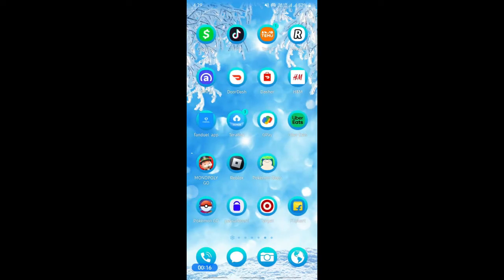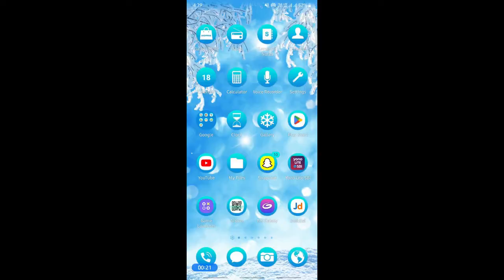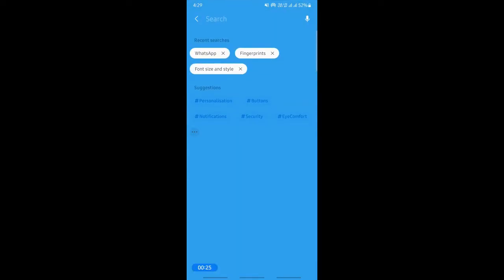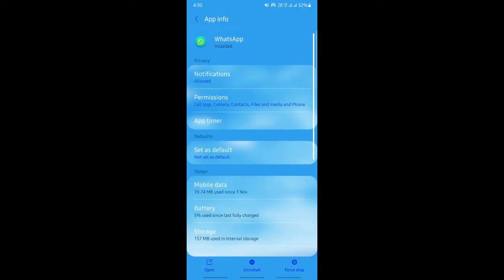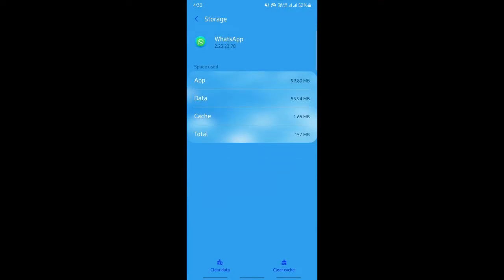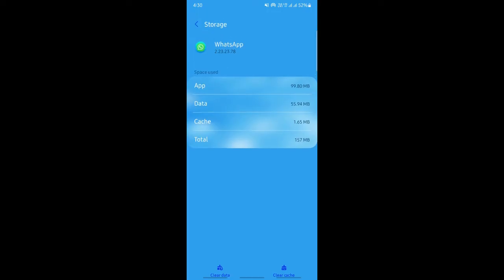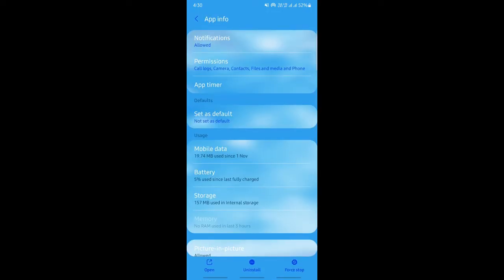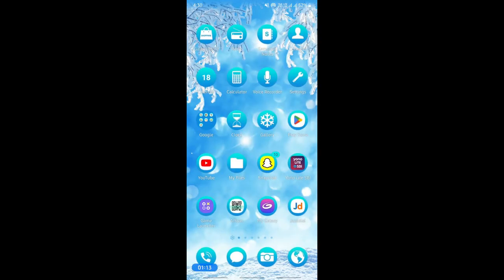How to Fix Whatsapp Can't Initiate Call (EASY)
In this video I'll show you How to Fix Whatsapp Can't Initiate Call.

This is an easy process so keep watching to learn all you need to know about How to Fix Whatsapp Can't Initiate Call